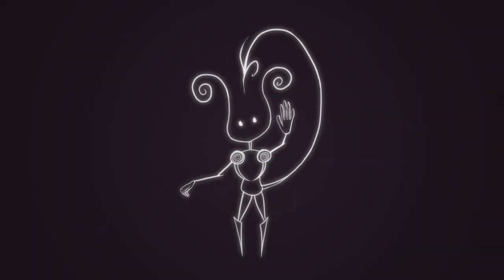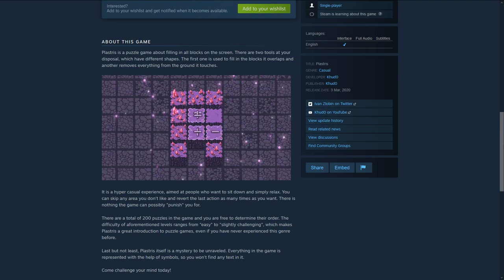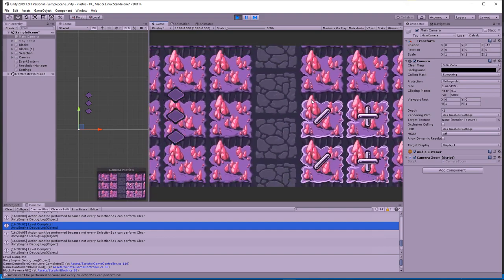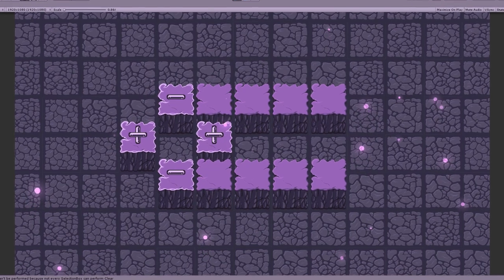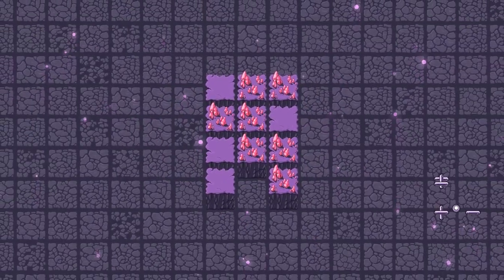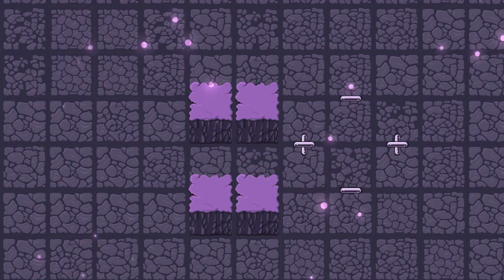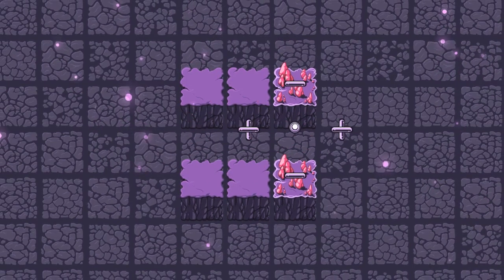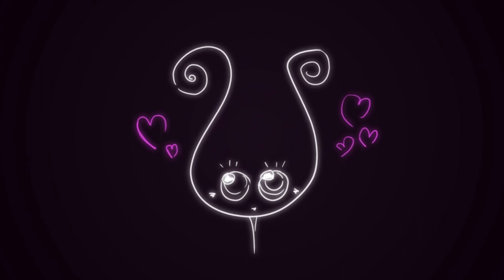Simple Animations (Making a puzzle game in a month: Week 2)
Wishlist Plastris on Steam, please.

I spent most of this week making Steam assets for the game and adding the simplest animations to bring life to its world. Indie game development is quite unpredictable and I am starting to fall a bit behind the schedule, but I hope I'll be able to make up for the lost time next week. ;)

In Plastris, your goal is to solve puzzles by filling in all the grid spaces on the screen. To do that, you can use two different shapes: the first one is used to fill in the blocks it overlaps and another - to remove everything from the ground it touches.